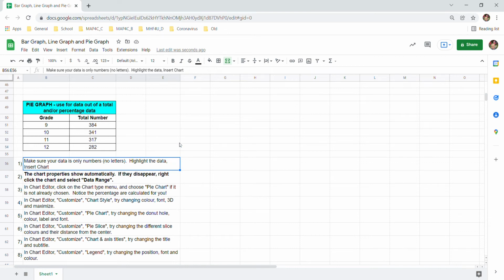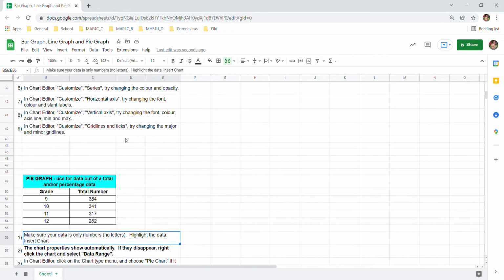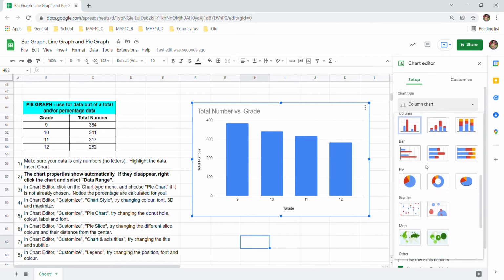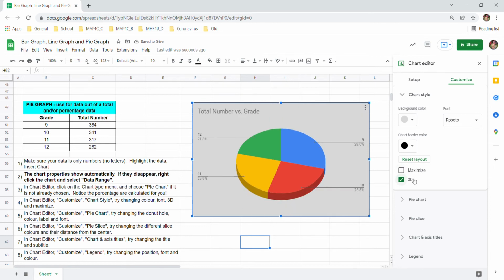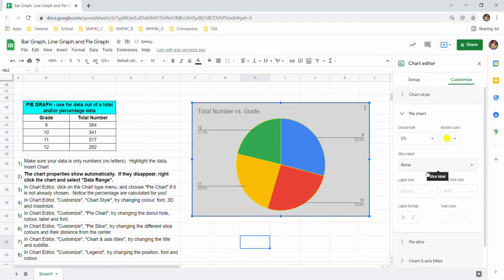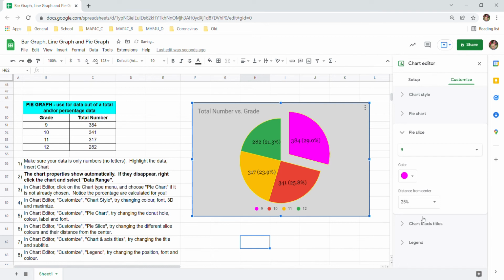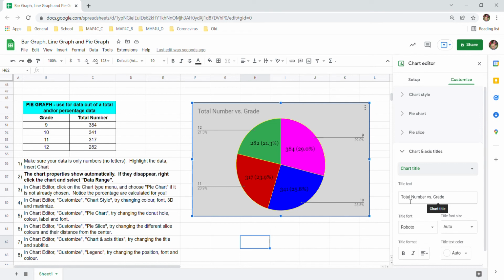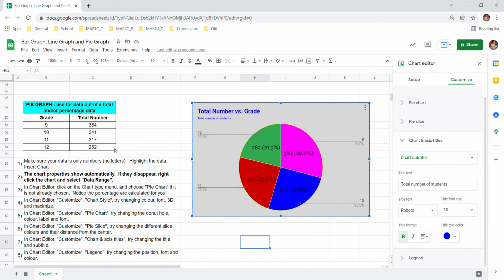Making a Pie Graph in Google Sheets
MAIN RELEVANCE: MAP4C, MDM4U
This video shows how to make a basic pie graph using Google Sheets.